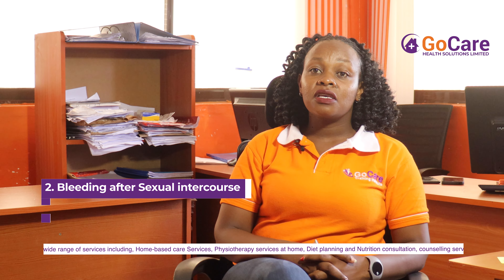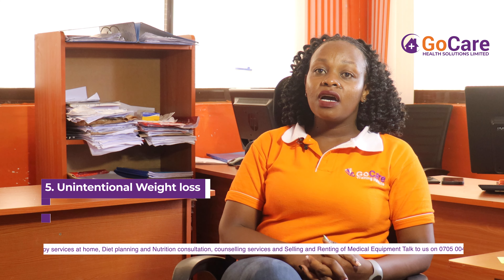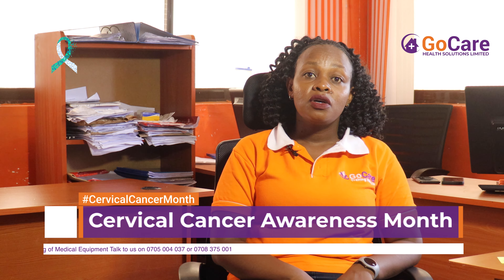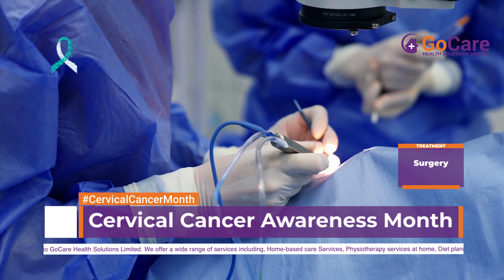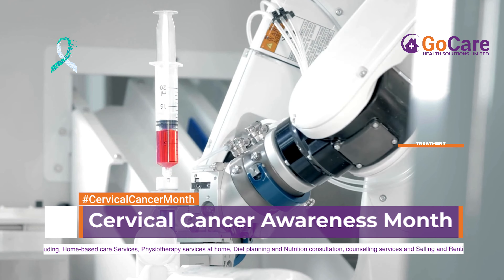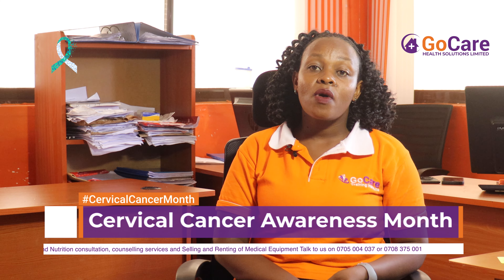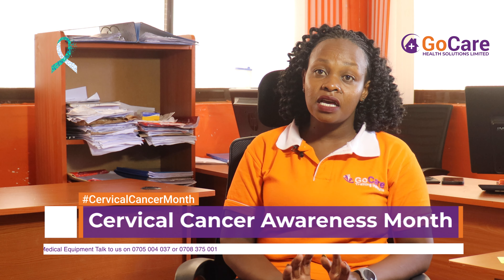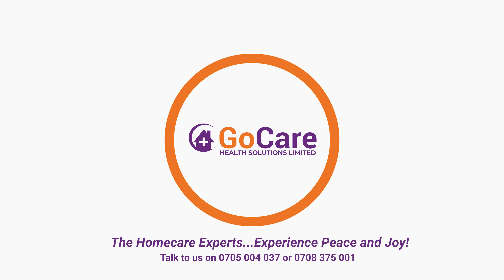Cervical Cancer Awareness Month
It is Cervical Cancer Awareness Month. It is the month to highlight the importance of regular screening, vaccinations, and raising awareness in the fight against the disease. Raise your voice for cervical cancer awareness, and inspire others to prioritize their health